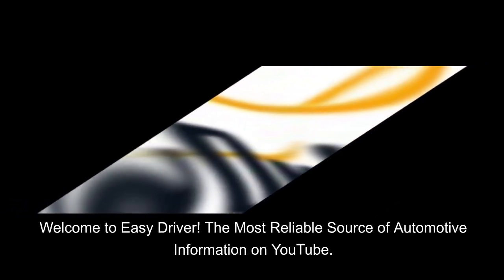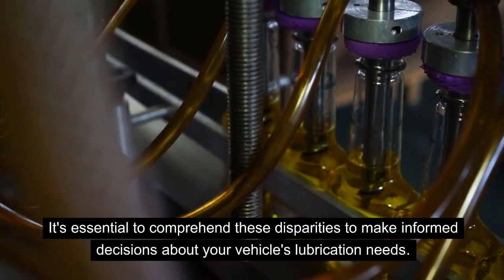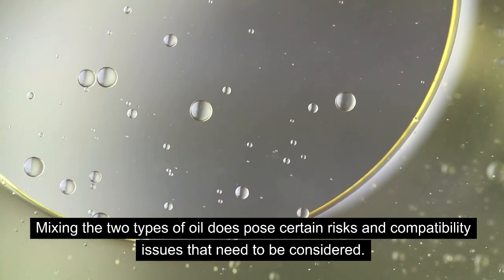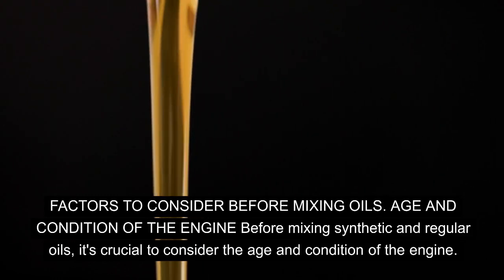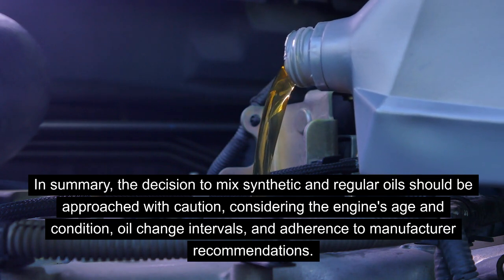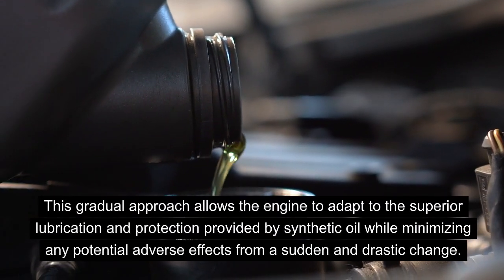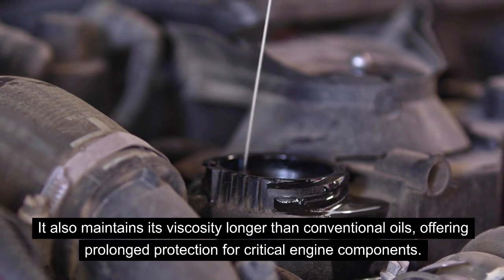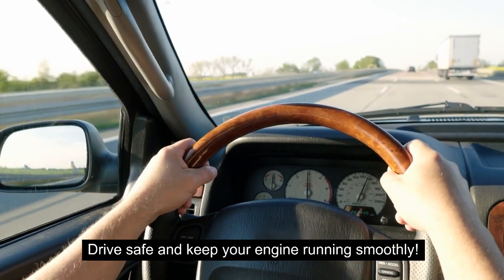Safeguarding Engines: The Safe Blend of Synthetic and Regular Oil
Unlock the key to engine longevity as we delve into the world of Mixing Synthetic and Regular oil. Discover the safe and effective methods to optimize your engine's performance, whether you're a car enthusiast or a DIY mechanic. In this comprehensive guide, we demystify the myths surrounding oil blends and showcase the benefits of a harmonious mix. Learn the secrets that ensure your engine's well-being, combining the reliability of regular oil with the advanced protection of synthetic counterparts. Our expert insights provide clarity on ratios, compatibility, and the overall safety of blending oils. Don't compromise on your engine's health—join us for a journey into the realm of safe oil mixing and empower yourself with the knowledge to keep your engine running smoothly.